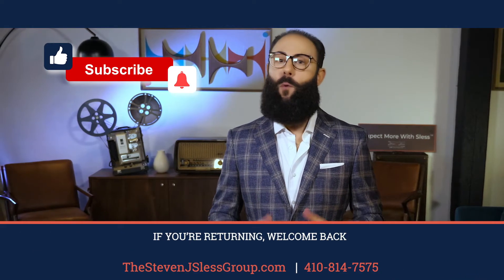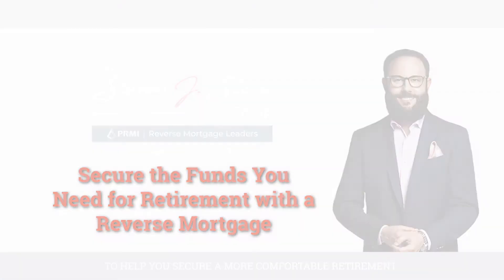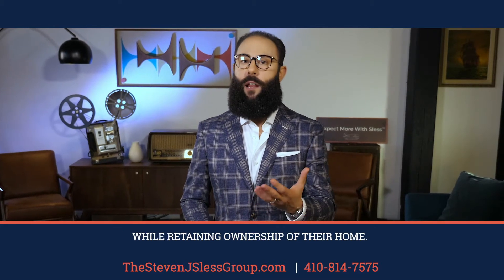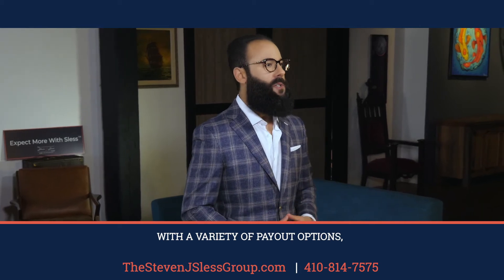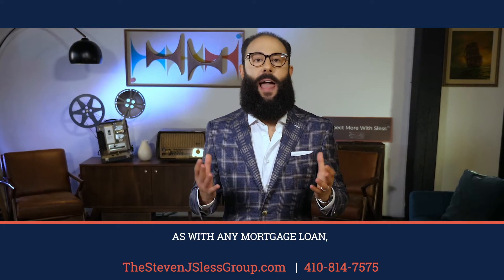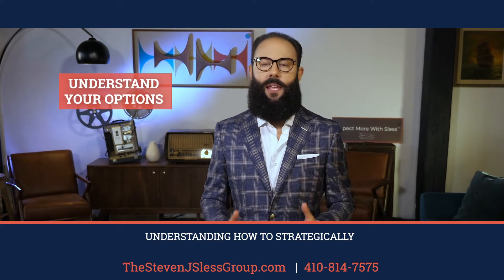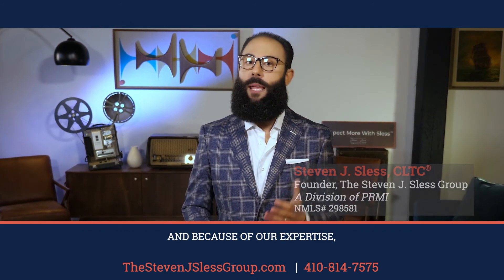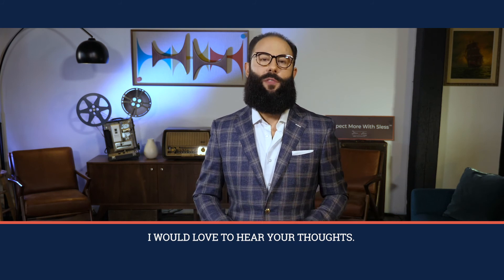How to Secure the Funds You Need For Retirement with a Reverse Mortgage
In this video, Steven explains how to secure the funds you need for retirement by leveraging home equity with a reverse mortgage. If you’re retired or close to retirement, home equity likely represents a large portion of your net worth. Understanding options to strategically and tax efficiently incorporate this wealth into your retirement plan may be the key to protecting and prolonging your nest egg. Steven J. Sless, CLTC, NMLS: #298581 is the founder of The Steven J. Sless Group of Primary Residential Mortgage Inc. – the lender’s national division dealing exclusively with reverse mortgages.

PRMI is an Equal Housing Lender. Some products and services may not be available in all states. Credit and collateral are subject to approval. Programs, rates, terms, and conditions are subject to change and are subject to borrower(s) qualification. This is not a commitment to lend.  Opinions expressed are solely my own and do not express the views of my employer.  Licensed by the Department of Financial Protection and Innovation (DFPI) under the California Residential Mortgage Lending Act 4130403. A copy of our Privacy Policy and Notice is accessible by going to Primary Residential Mortgage’s website and clicking on the “Privacy Policy” link located at the bottom of the privacy-policy

Licensed by the Delaware State Bank Commissioner to engage in business in Delaware 5644 expires on 12/31/2021. District of Columbia-Department of Insurance, Securities and Banking Department MLB3094. Florida Office of Financial Regulation MLD646. Georgia Residential Mortgage Licensee. Georgia Department of Banking and Finance 6521. Indiana-Department of Financial Institutions Consumer Credit Division, First Lien License 11069 Secretary of State Securities Commission Second Lien License 103936. C.P.D. Reg. No.-19-07981 Maryland Department of Labor, Licensing and Regulation Commissioner of Financial Regulation #5511.

New Jersey Department of Banking and Insurance. Pennsylvania Department of Banking and Securities. This office is licensed and examined by the Office of Consumer Credit Commissioner of the State of Texas. Consumers wishing to file a complaint against a mortgage banker or a licensed mortgage banker residential mortgage loan originator should complete and send a complaint form to the Texas department of savings and mortgage lending, 2601 North Lamar, suite 201, Austin, Texas 78705. Complaint forms and instructions may be obtained from the department’s A toll-free consumer hotline is available at 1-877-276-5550. The department maintains a recovery fund to make payments of certain actual out of pocket damages sustained by borrowers caused by acts of licensed mortgage banker residential mortgage loan originators. A written application for reimbursement from the recovery fund must be filed with and investigated by the department prior to the payment of a claim. For more information about the recovery fund, please consult the department’s Virginia-Bureau of Financial Institutions: MC-2248 Broker MC-2248 NMLS # 3094 Washington-Department of Financial Institutions CL-3094